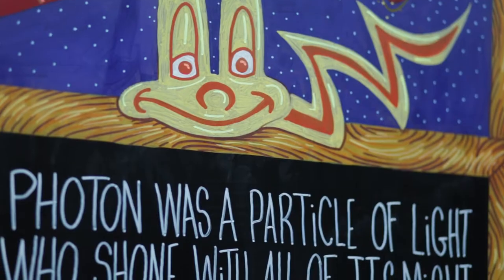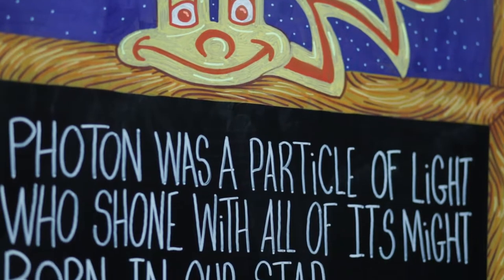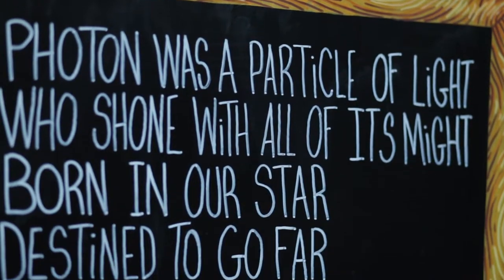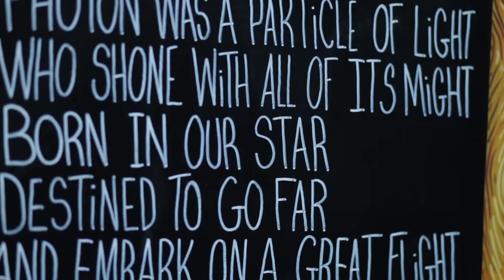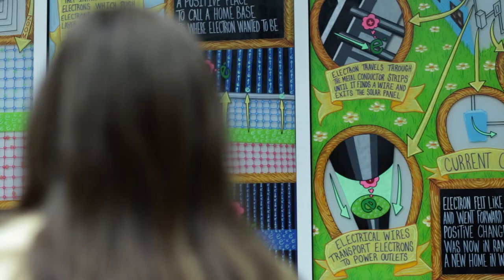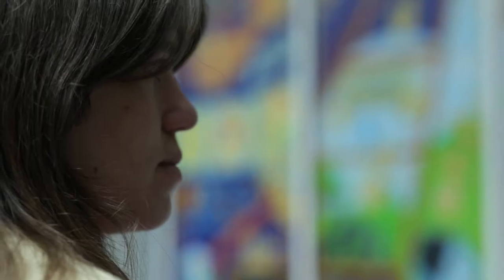CSMC - OMSI Outreach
This video describes some of the outreach work we do in the Center and a specific project, the creation of a limmerick.